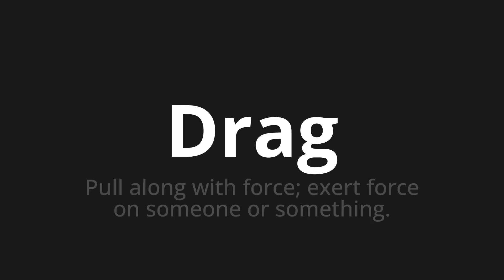How to pronounce Drag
Master the Pronunciation of 'Drag' - which means : Pull along with force; exert force on someone or something. 📝 with @PPrononciation 🎓🗣️ - [Your Guide to An error occurred: 'Translator' object has no attribute 'raise_Exception']

Learn to pronounce 'Drag' perfectly in An error occurred: 'Translator' object has no attribute 'raise_Exception' with our easy and engaging tutorial by @PPrononciation! 📖📽️ In this comprehensive video, we provide you with native speaker examples 🗣️👂 and phonetic breakdowns 🎵 to ensure you get the pronunciation just right.

How to say Drag in An error occurred: 'Translator' object has no attribute 'raise_Exception'

Whether for travel ✈️, business 💼, or pleasure 🎉, our guide is your key to mastering An error occurred: 'Translator' object has no attribute 'raise_Exception' pronunciation. We make learning fun and effective, helping you sound like a native in no time ⏰.

🌐 Explore new languages with us! Have a specific word in An error occurred: 'Translator' object has no attribute 'raise_Exception' or another language you want to learn? Drop it in the comments 💬 – we love requests!